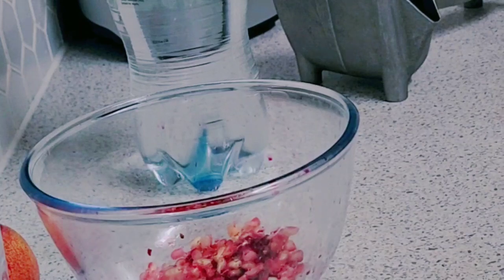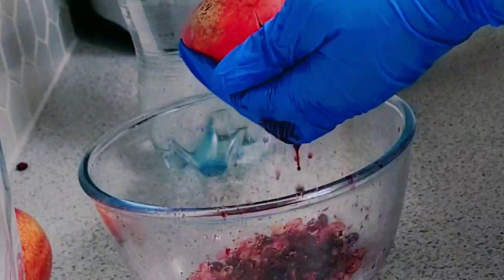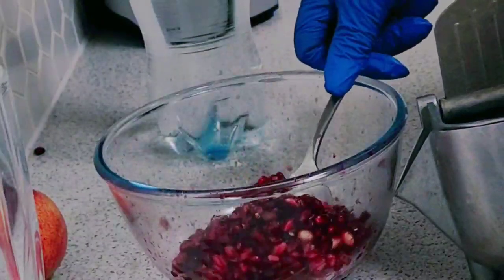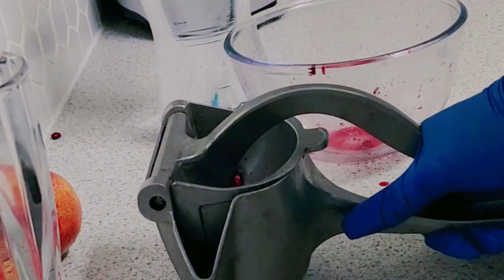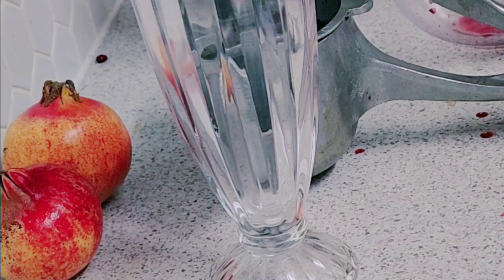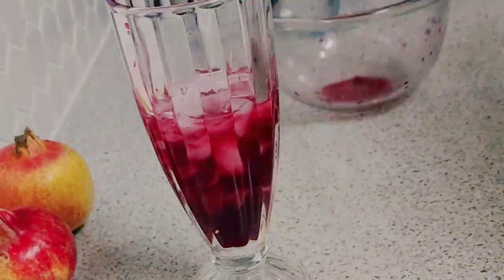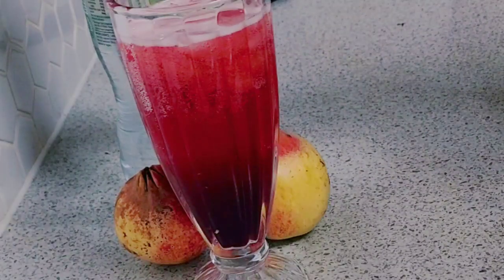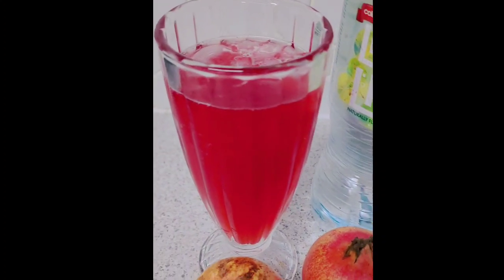Sparkling Pomegranate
This refreshing and festive drink contains no added sugar but antioxidants thanks to the pomegranates.

🔺️Pomegranate juice and fresh mint are all you need to take your sparkling water to the next level. The simple mixture yields an antioxidant-packed drink that is as tasty as it is pretty. Unsweetened 100% pomegranate juice is used in this recipe because not only are you going to get more of the tartness from the juice but pomegranates are fairly high in natural sugar so1 any additional sweetness will just mask all the flavor that the jewel-like arils have to offer. That pure pomegranate flavor is only enhanced further when mint is added. The herb brings a cool, incredibly refreshing touch to the sparkling water and its astringency melds really well with the bitter-tasting tannins in pomegranate juice. To make this sparkling water even more appealing, consider garnishing with fresh mint leaves and/or pomegranate arils if you feel like breaking down a fruit.

     (1)Cut the pomegranates in half and extract the seeds.

     (2)Put into chilled glasses, lightly crush and add the ice.

     (3)Top up with sparkling water.